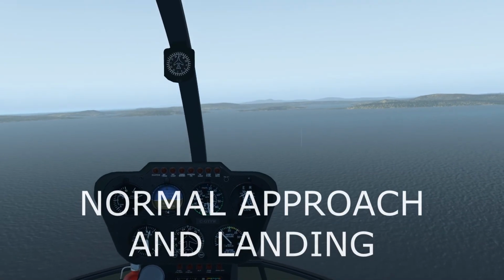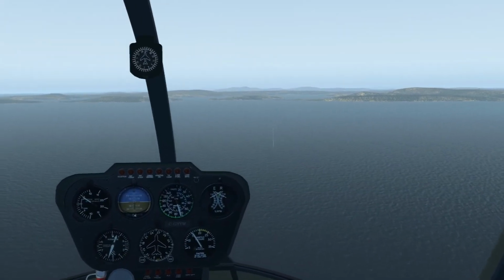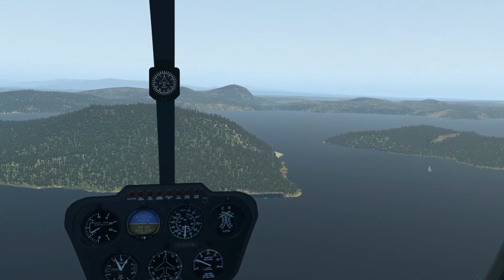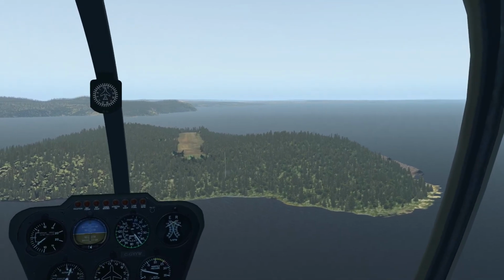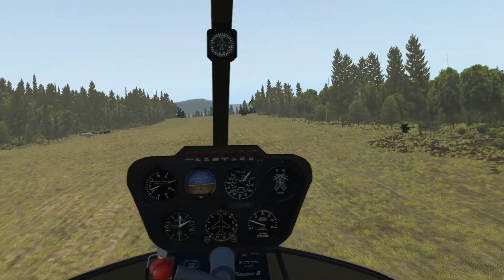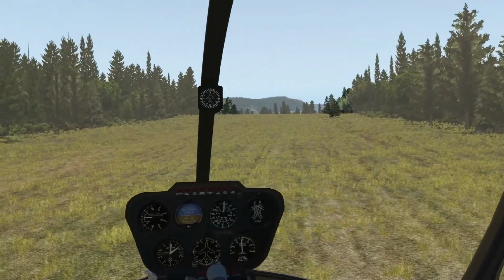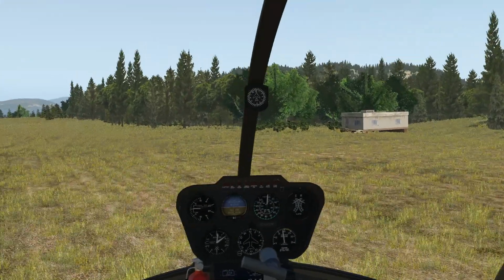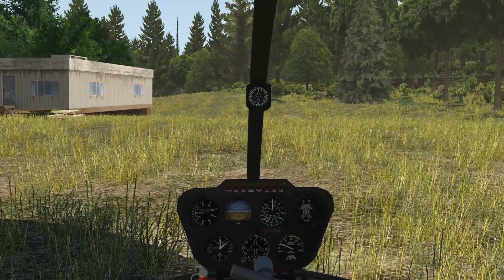Normal Helicopter Approach and Landing - Flight Simulator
Normal approach to a hover and landing in a helicopter. In the simulator, but based on real-world procedures.

This is part of my free Udemy course "Helicopter Flying - Basics and Normal Procedures".
Flight simulator: X-Plane